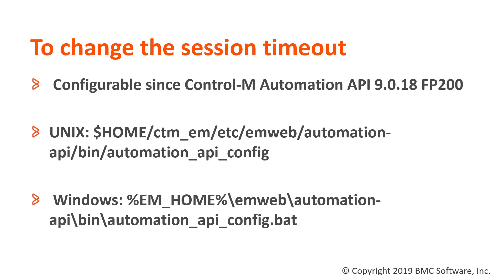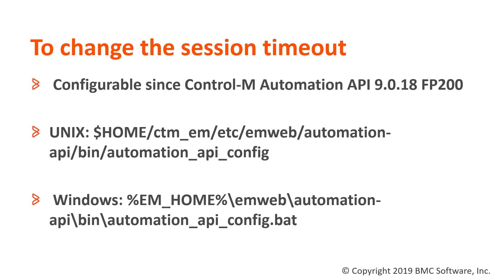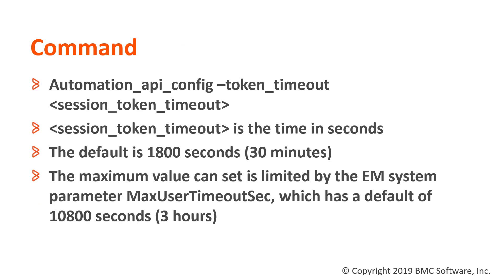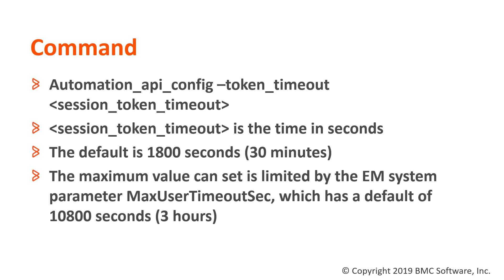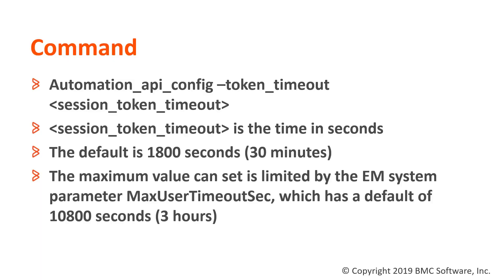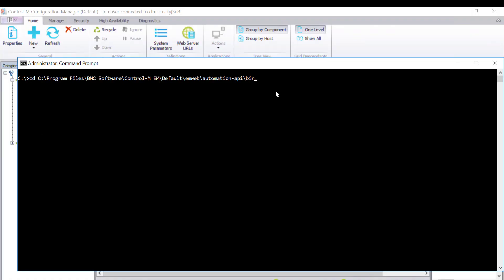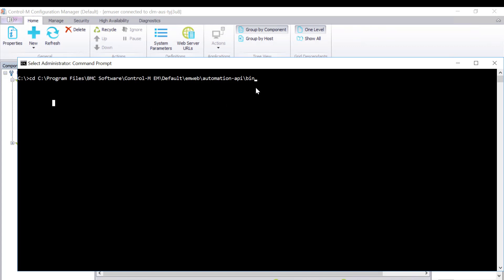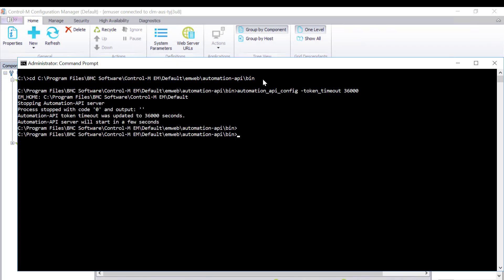How to configure Automation API session timeout?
How to configure Control-M Enterprise Manager Automation API session timeout?